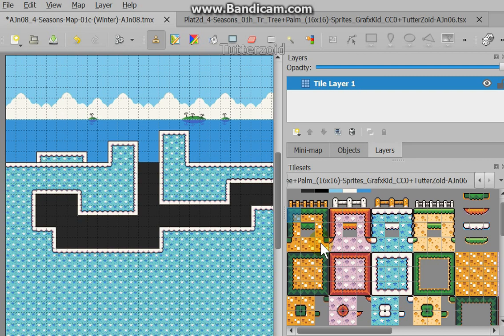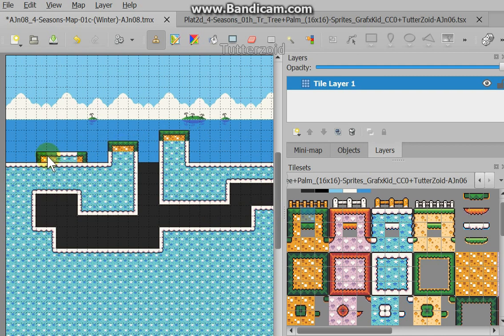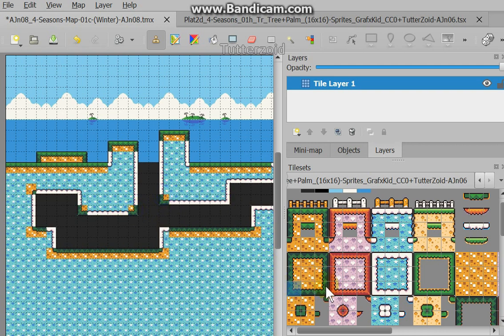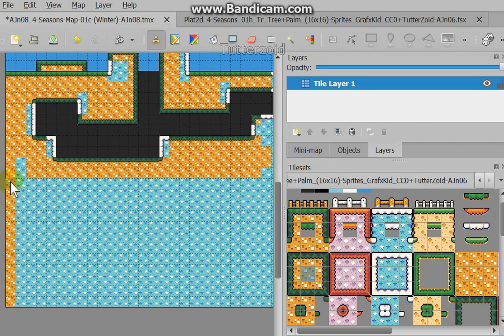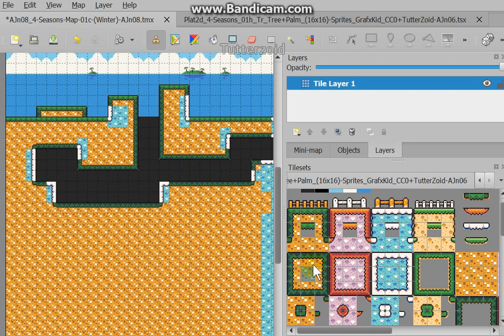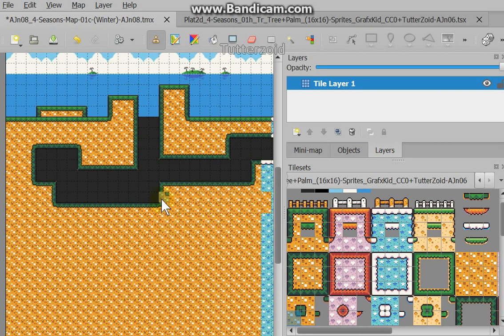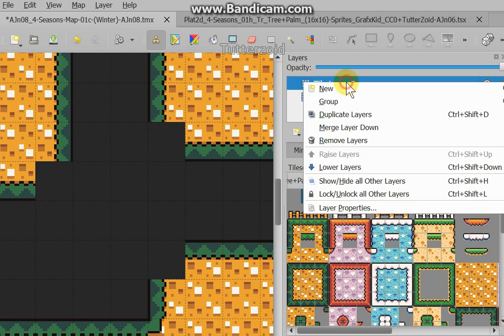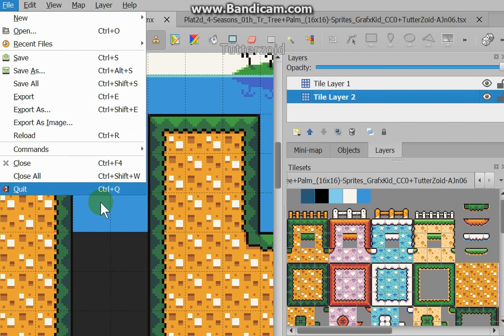Using Tiled(Map Editor) for Easy 2d Game Level Design - Platform or RPG style HowTo Tut :)